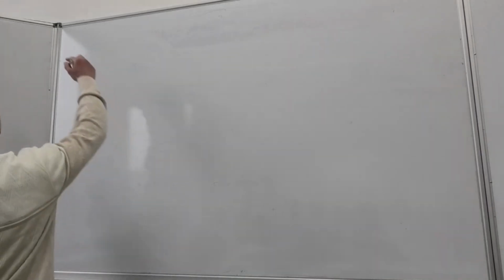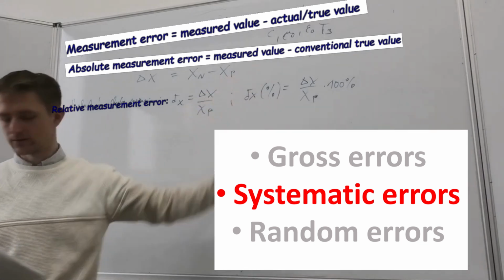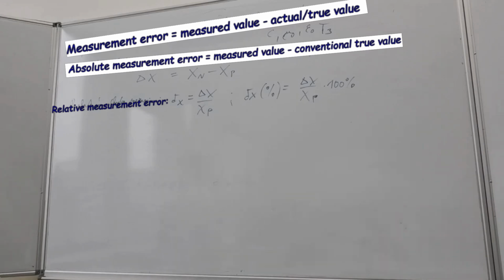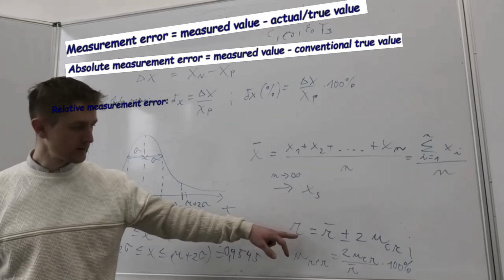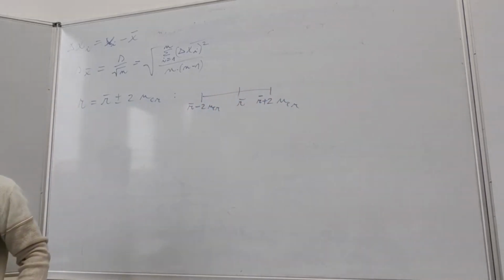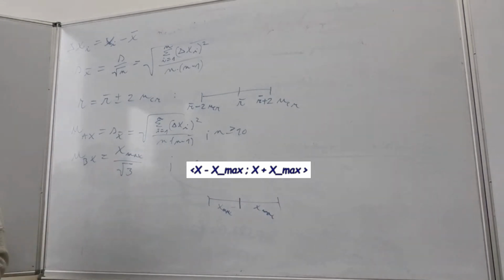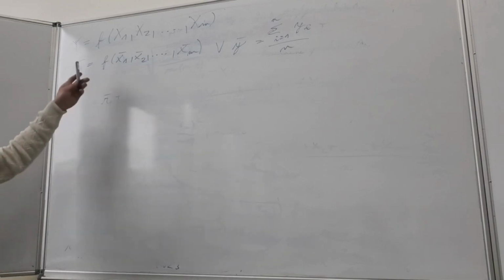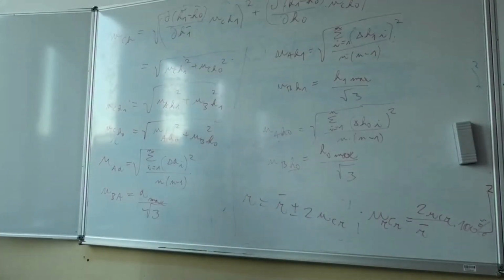Measurement Errors & Uncertainty Explained | Absolute, Relative, Systematic & Random Errors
In this in-depth lecture, you’ll learn how measurement errors and uncertainties really work — from absolute and relative errors to systematic, random, and observational errors.
We cover Gaussian distribution, standard deviation, uncertainty types A & B, and Gauss’s law for uncertainty propagation, with clear explanations and practical lab examples.
This video is ideal for physics students, engineering students, and anyone working with experimental measurements who wants to understand how to correctly evaluate results and report uncertainty with confidence.